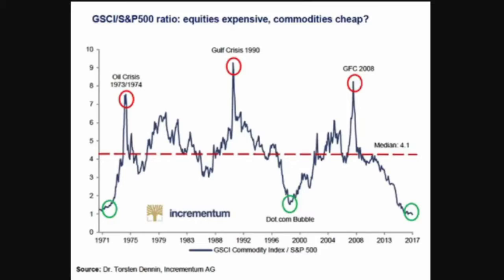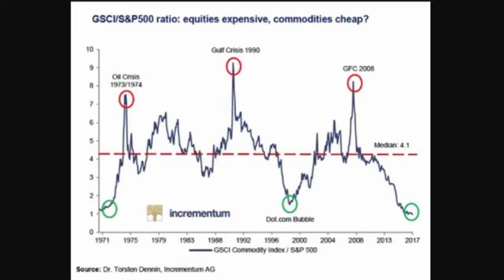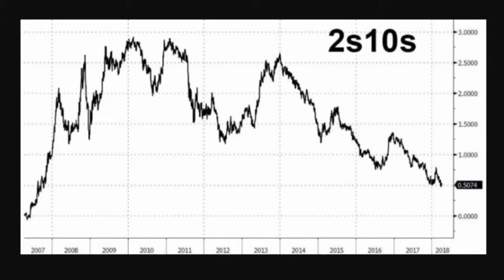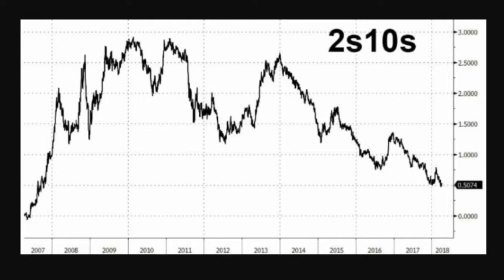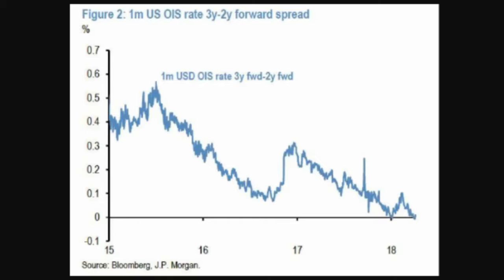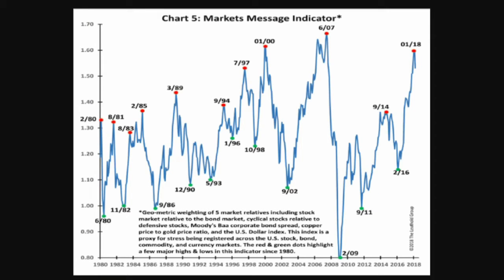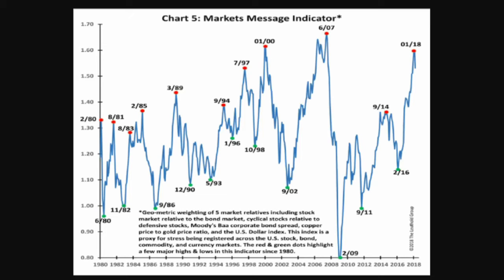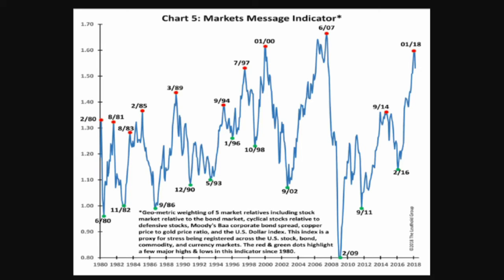Stock Market: Investors Need To Ask What Happens Next?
Looking at market indications, what happens next in the stock market?